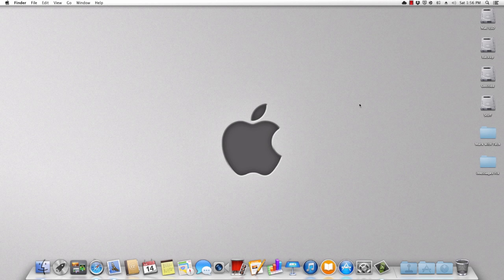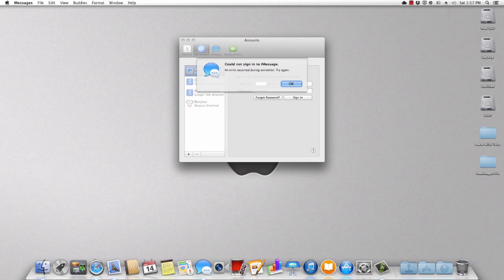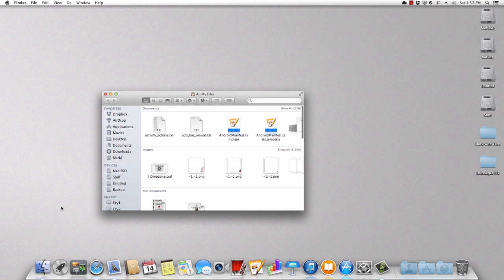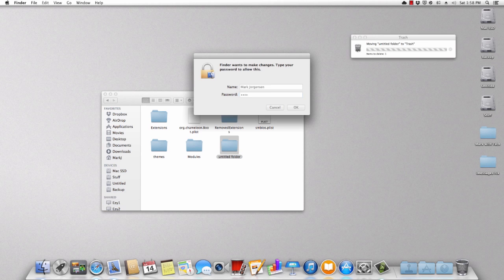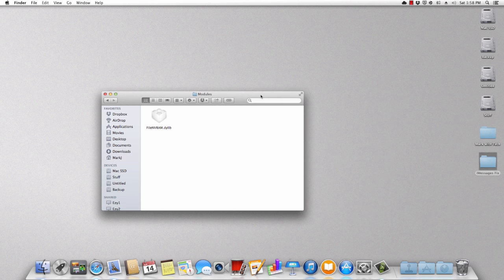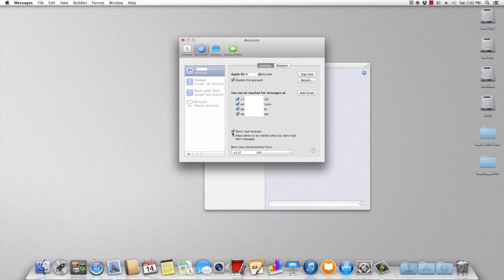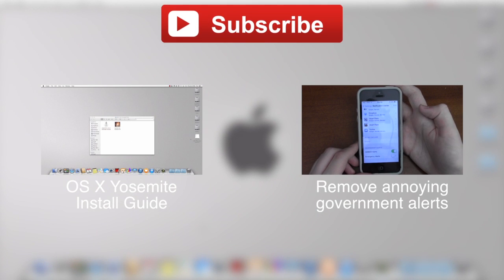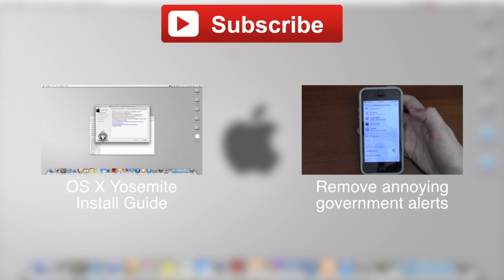Fix iMessage/FaceTime activation fail on Hackintosh (Chameleon bootloader)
This is how to fix iMessages activation fail on Hackintosh. This also fixes FaceTime.